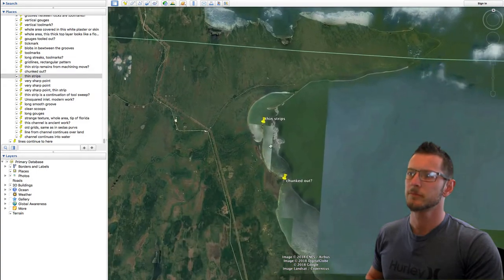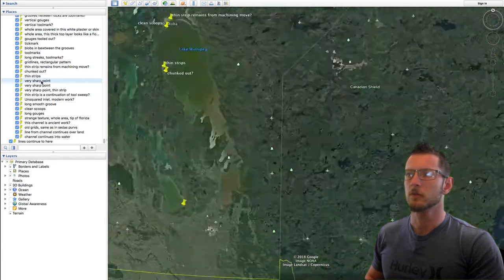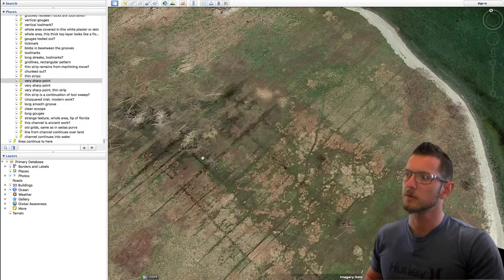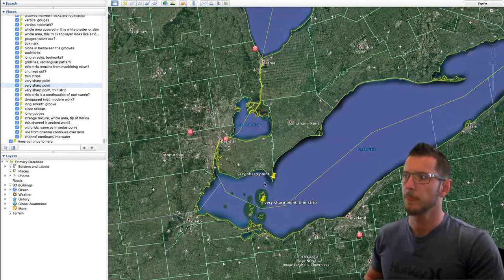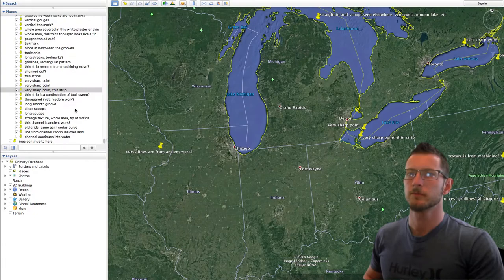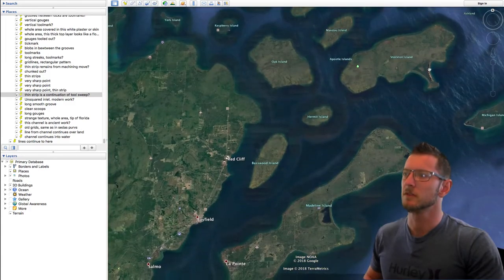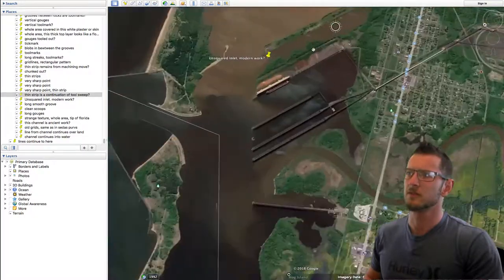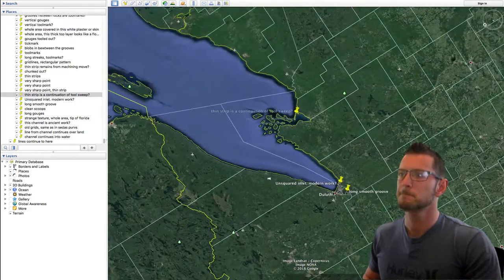The Tooling of Earth - p.4 - Canada & Great Lakes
To import the placemarks, just go to File, Open in Google Earth Pro. (Google Earth Pro is free)